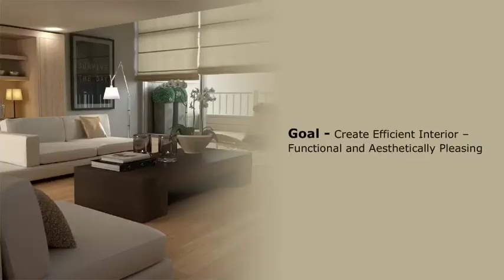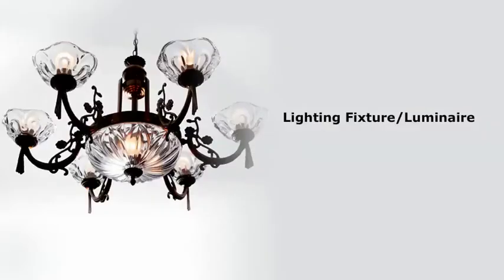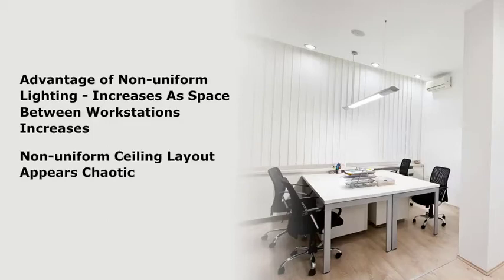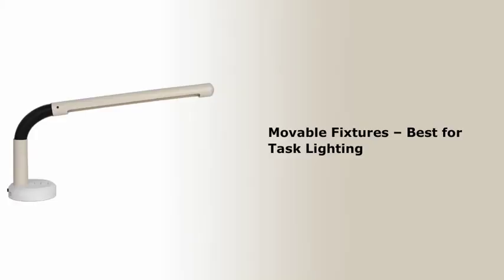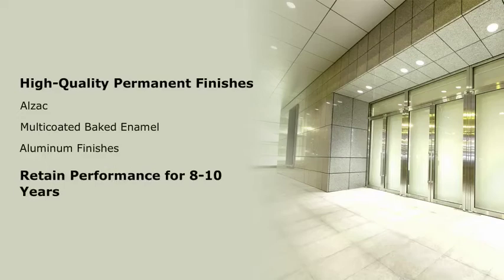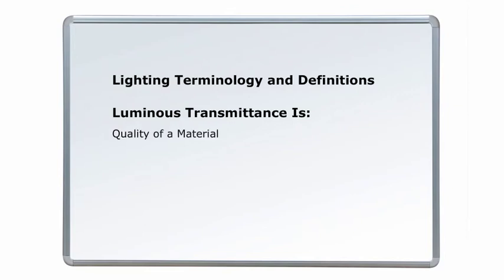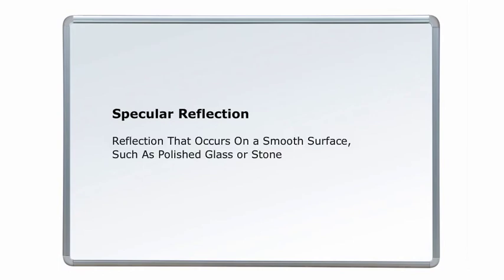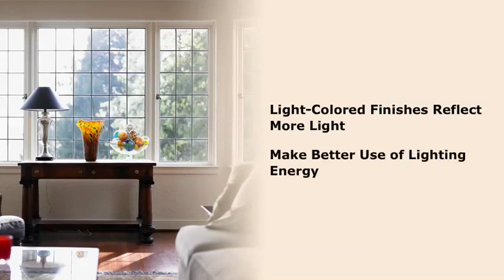Principles of Lighting Design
Principles of Lighting Design covers todays approach to how lighting development evolved.  The relationships needed between Architects, Engineers Interior Designer and Light Designers.

This RedVector course, Building Systems for Designers - Lighting Systems will allow you to  define lighting design basic and principles, outline the design process and identify different light types their uses, lighting fixtures and controls.